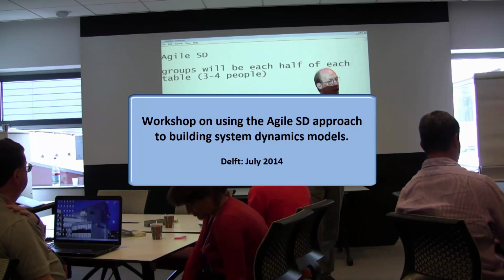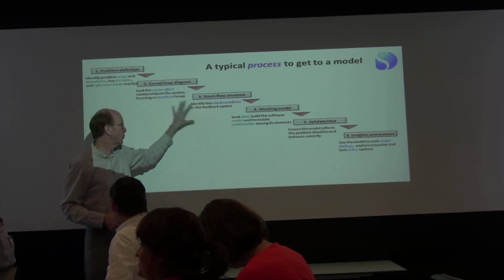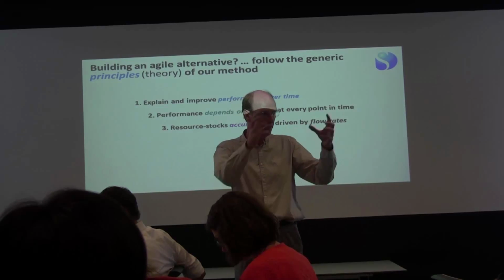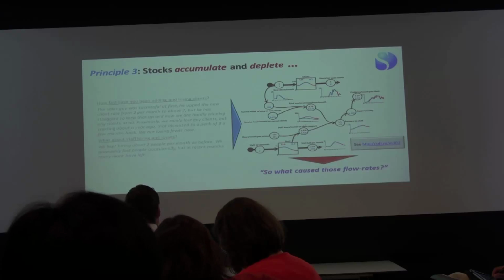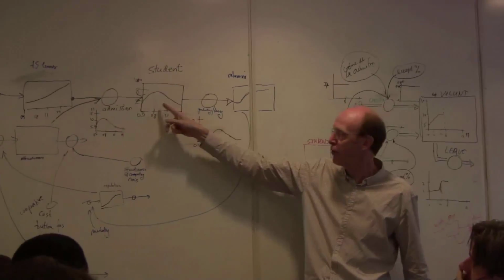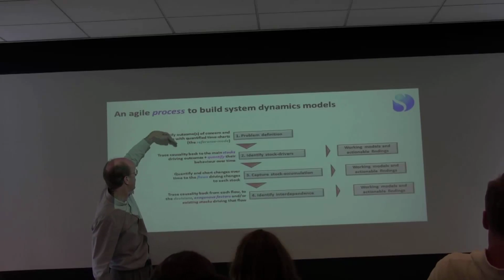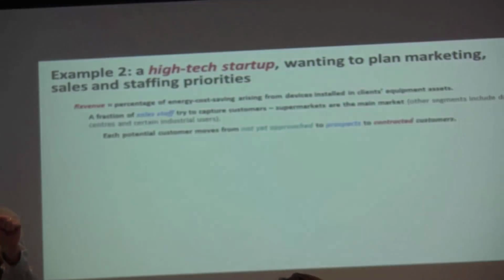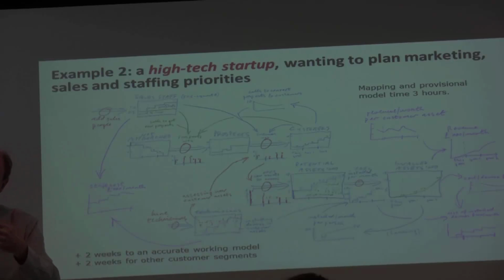Agile System Dynamics workshop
An "Agile" approach to system dynamics modeling can yield early results in client engagement delivering results quickly, effectively and reliably.
This workshop was run by Kim Warren as part of the post-conference workshops at the International System Dynamics conference in Delft:24 July 2014.